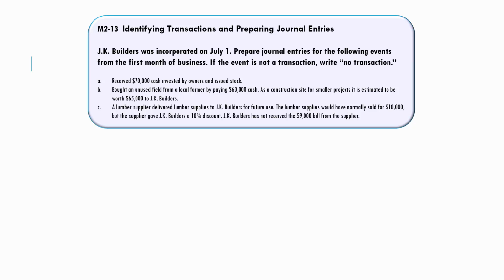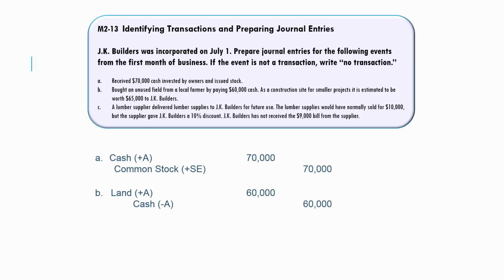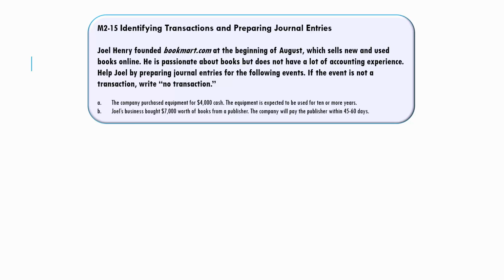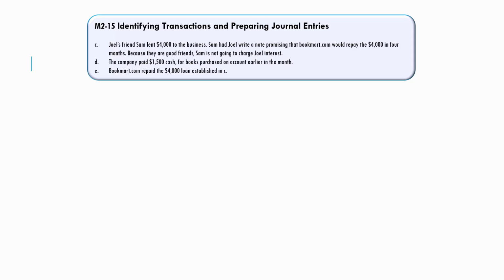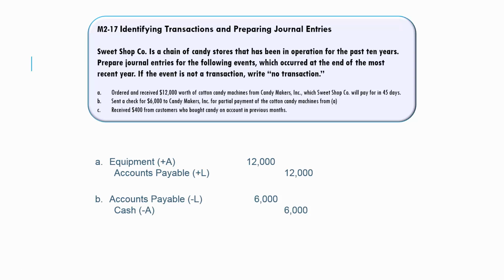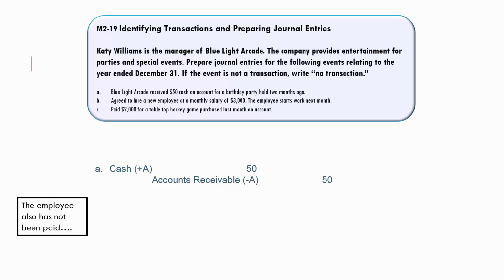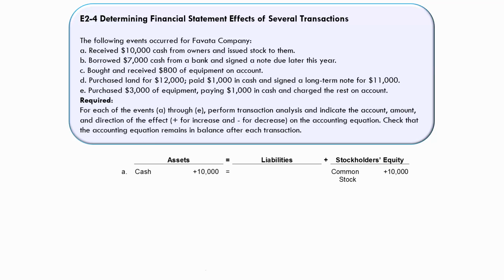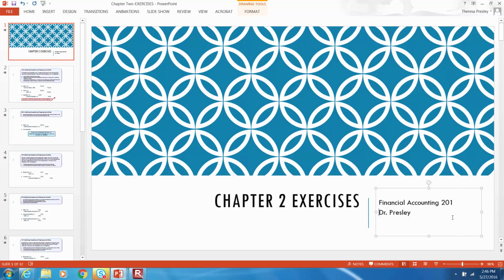PPT 2 Exercises